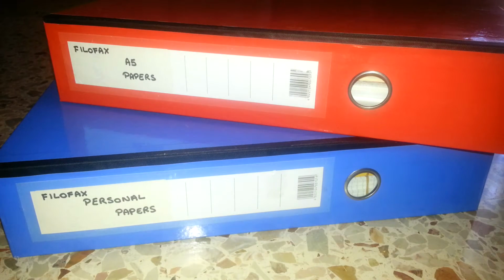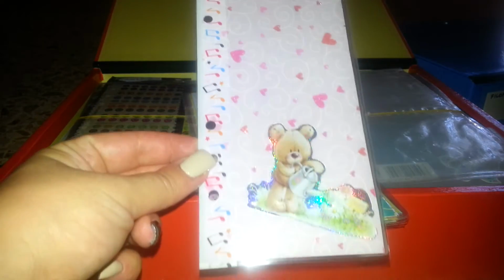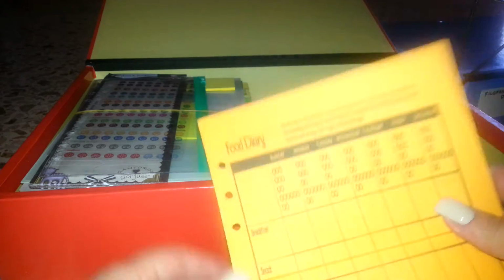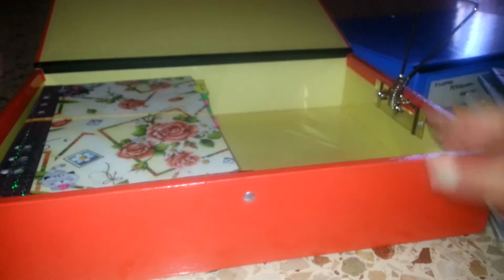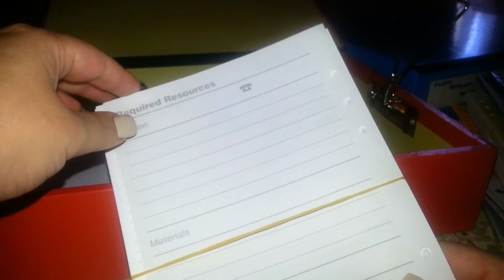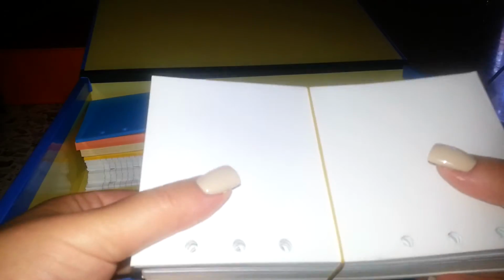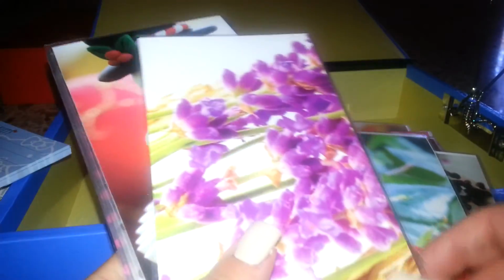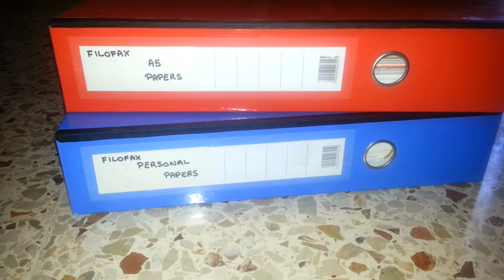Organising my Filofax Supplies